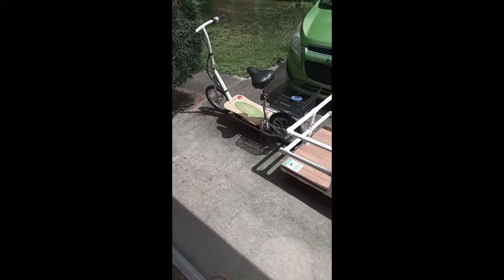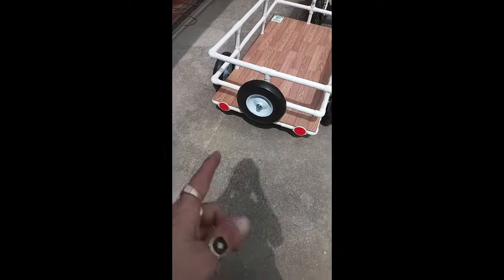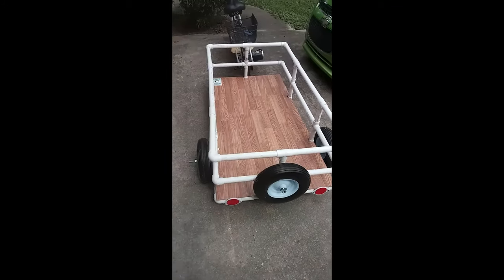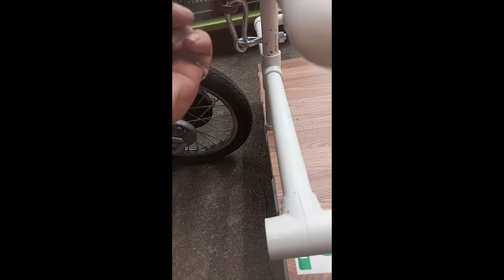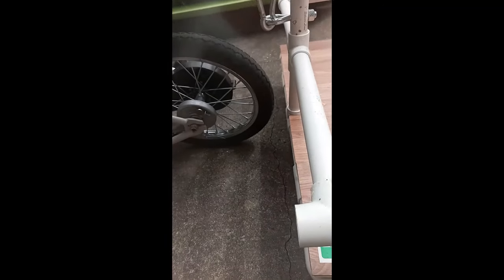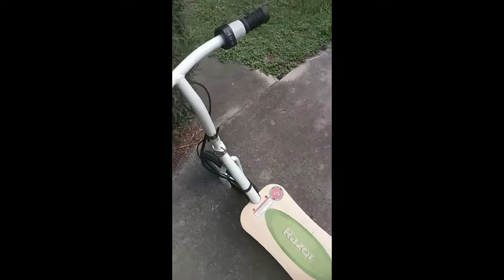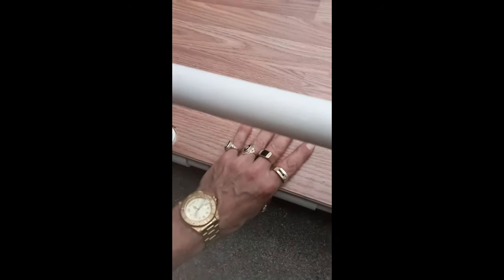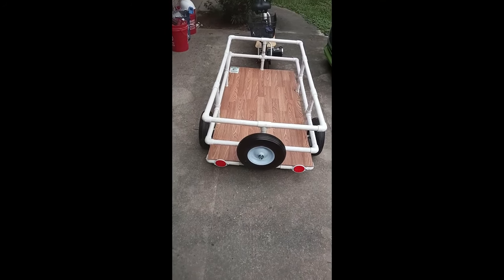DIY Electric Scooter Trailer (99% Complete)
Trailer for my Razor EcoSmart Metro scooter, Mostly finished